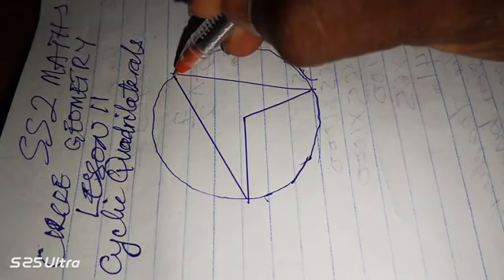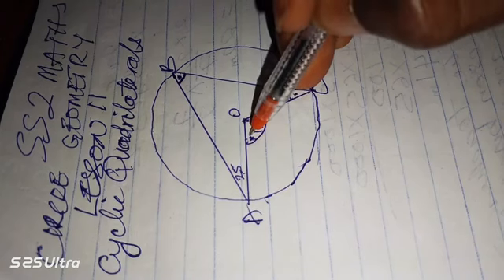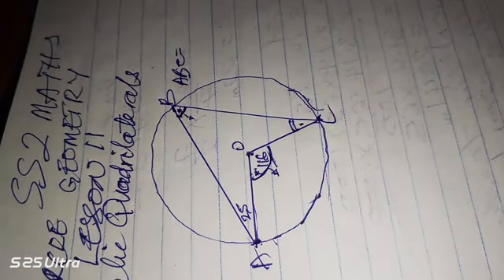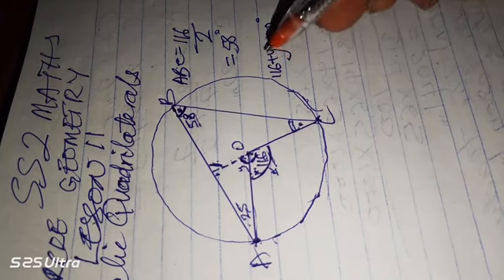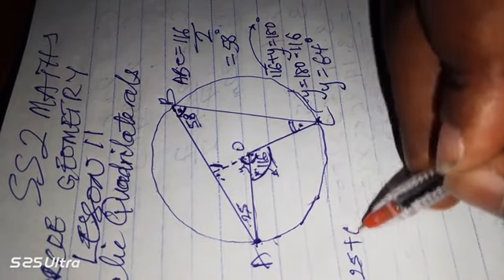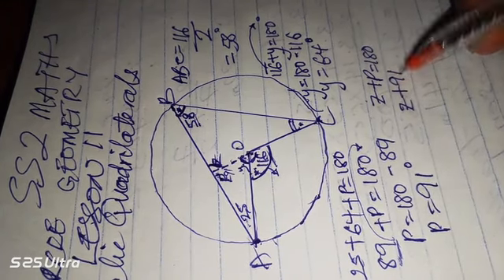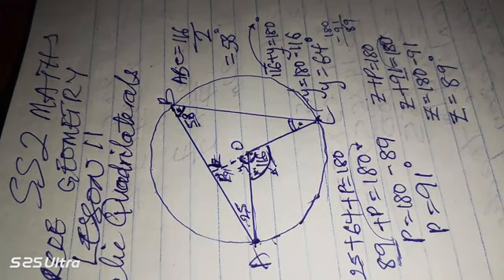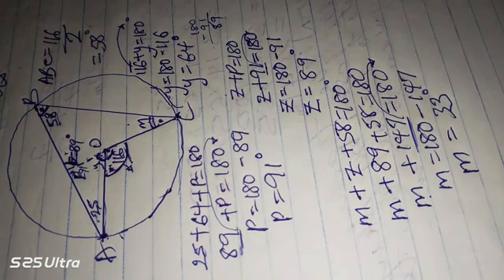Topic, CIRCLE GEOMETRY SS 2 Mathematics Lesson 11